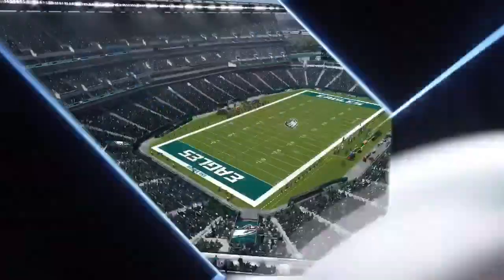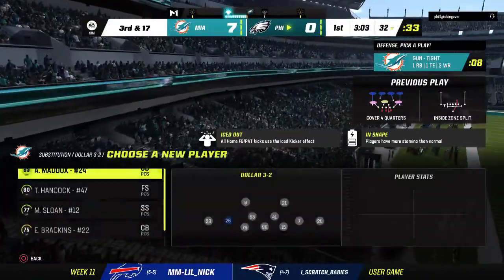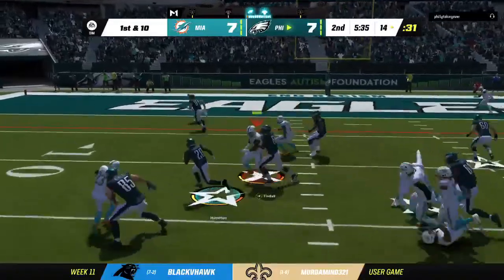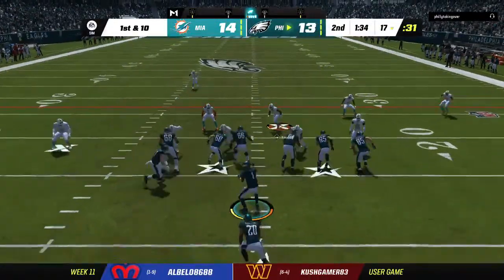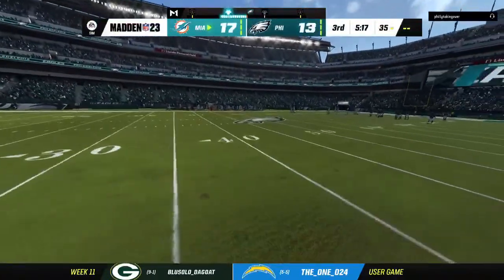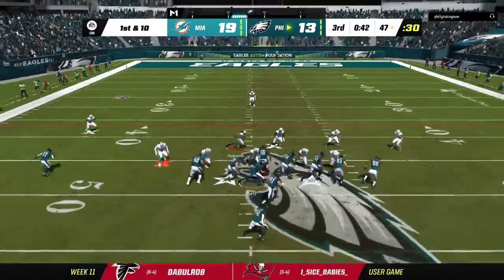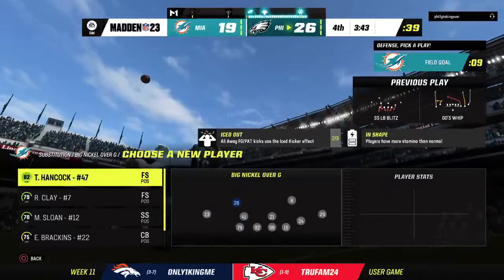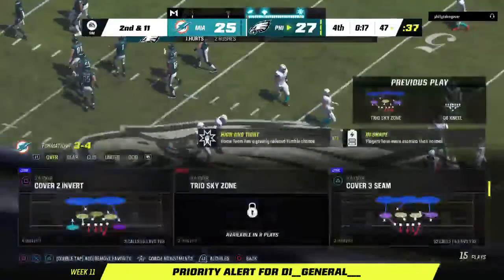Wk 11 vs BEagles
The road to the bowl